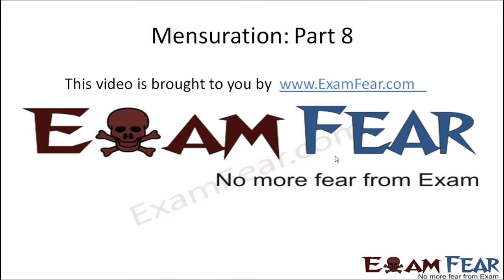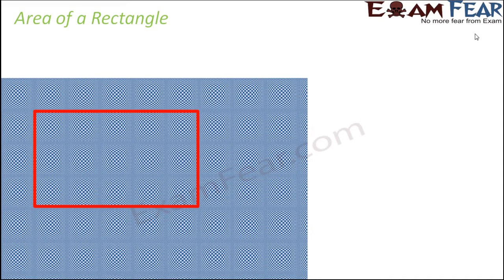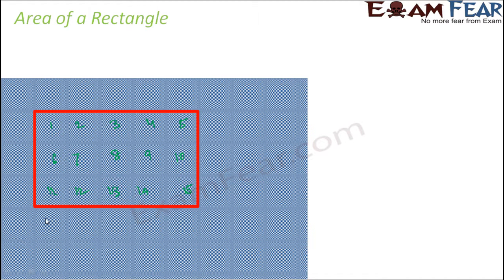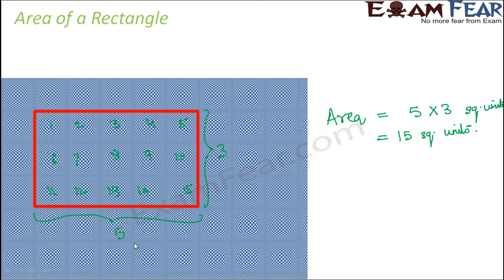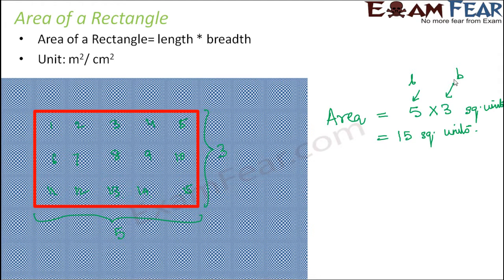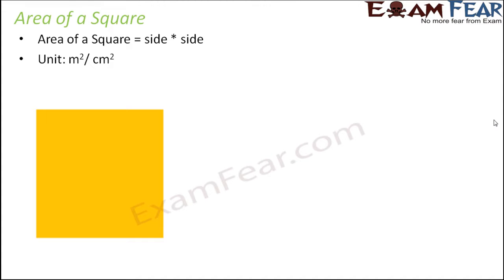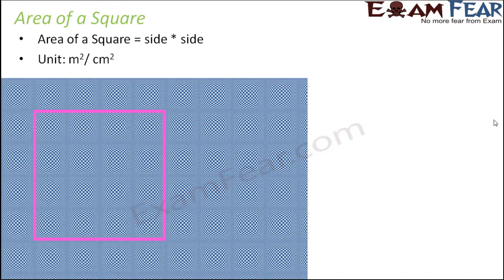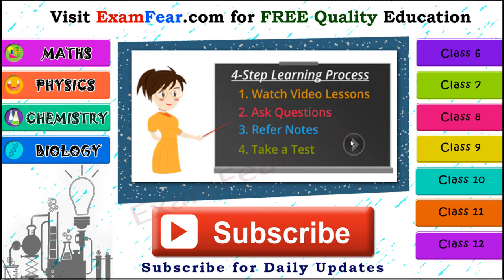Maths Mensuration part 8 (Area of Rectangle and Square) CBSE Class 6 Mathematics VI